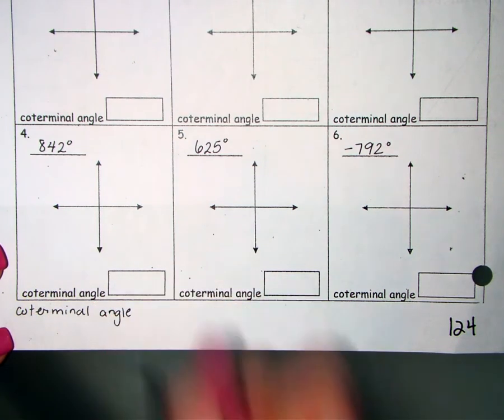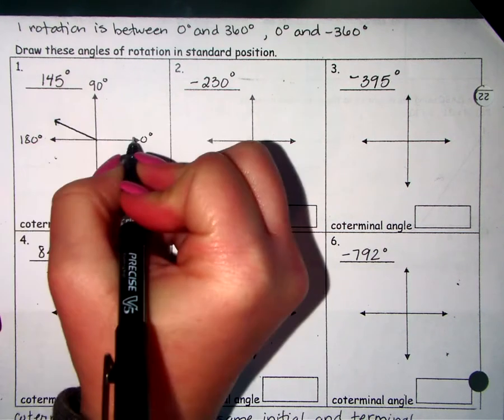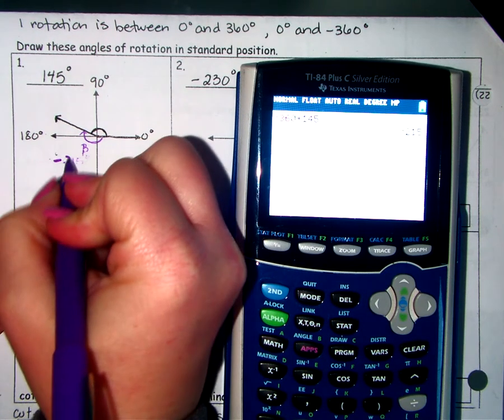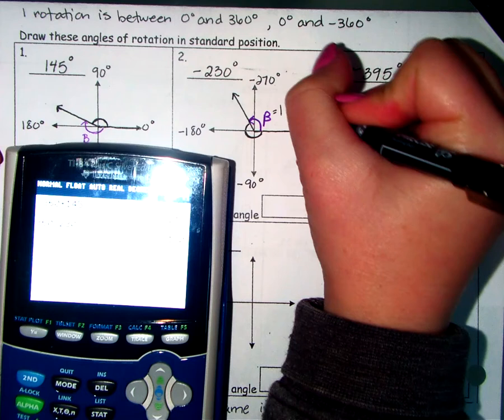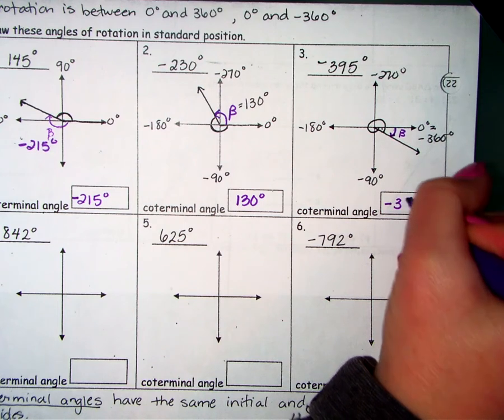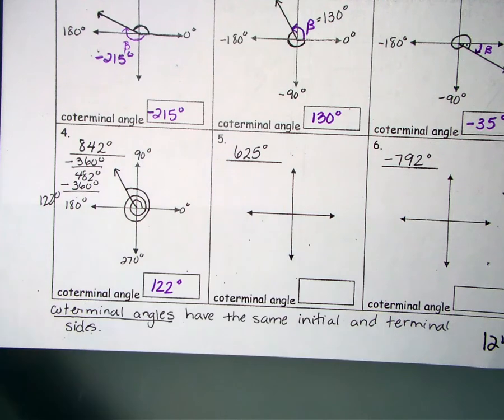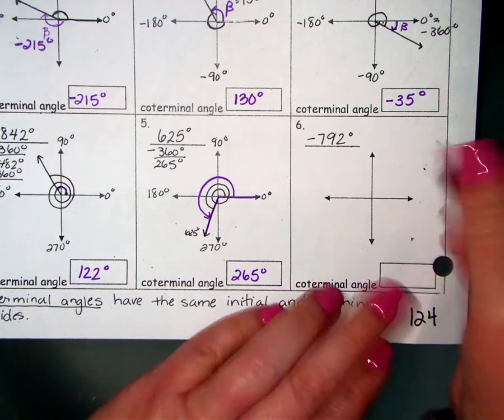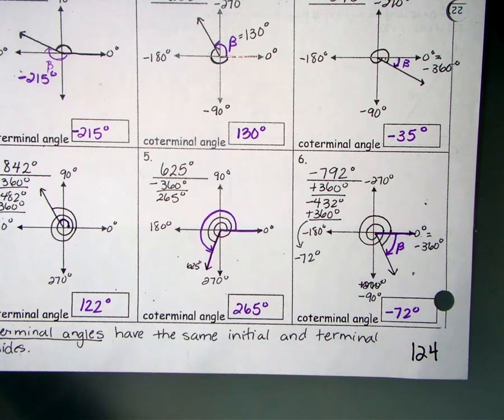Degree Angles in Standard Position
Degree Angles only